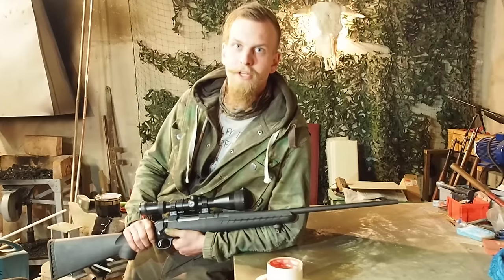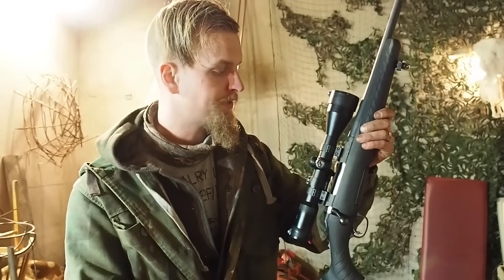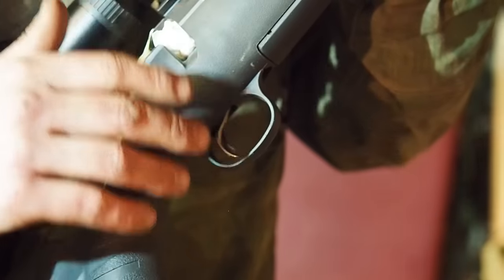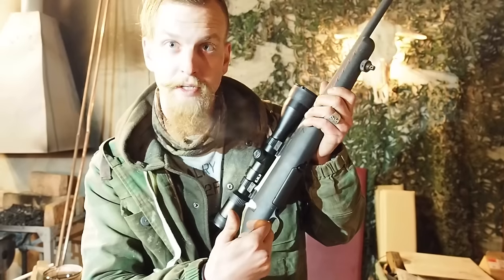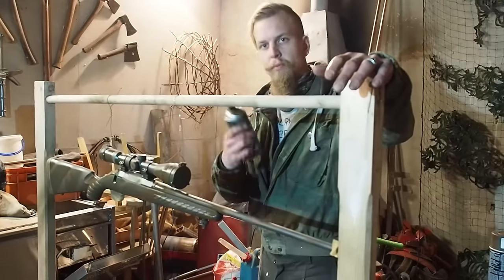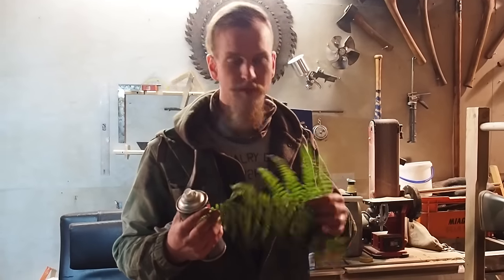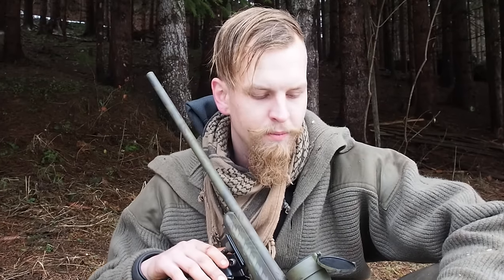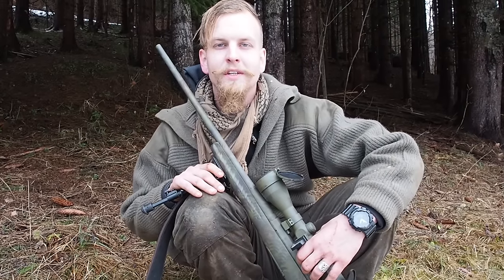How To Camouflage A Rifle With Spraypaint - DIY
In this video I´ll show you, how you can do a easy and effective camouflage paint job on your guns, rifles and gear using just Spraypaint.

THX!